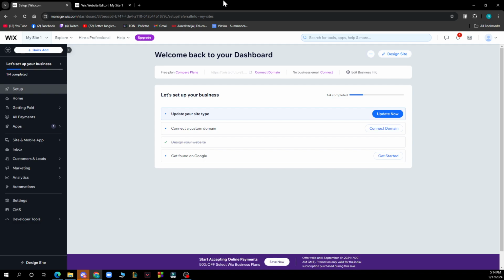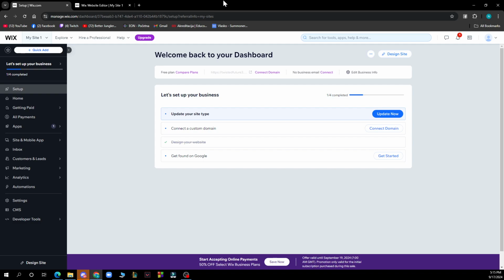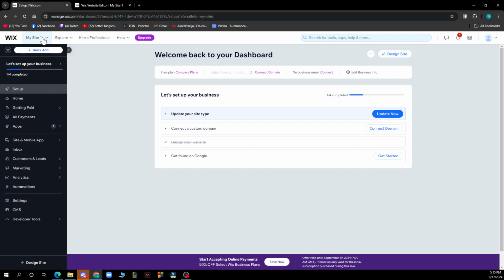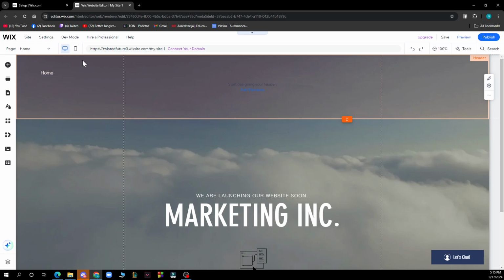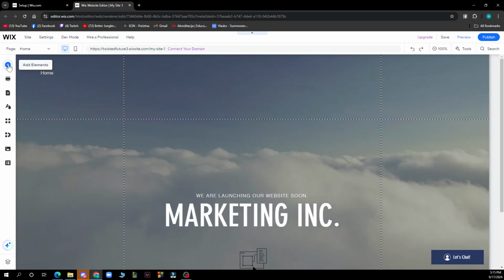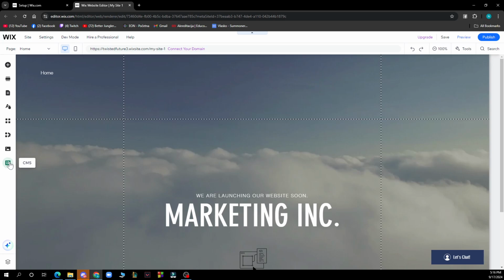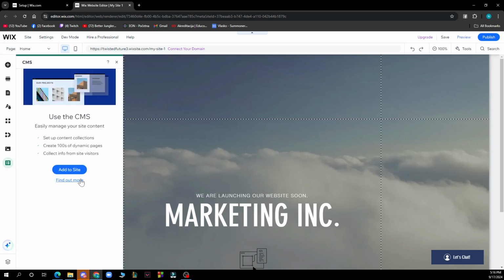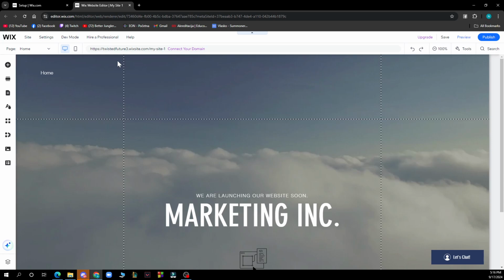How To Rebuild Your Site In The Studio Editor On Wix (Easiest Way)​​​​​​​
In this video I will show you How To Rebuild Your Site In The Studio Editor On Wix. It would be good if you watch the video until the end so that you don't miss important steps.